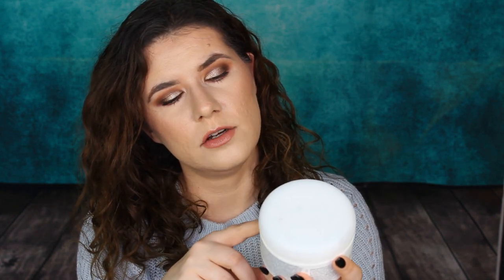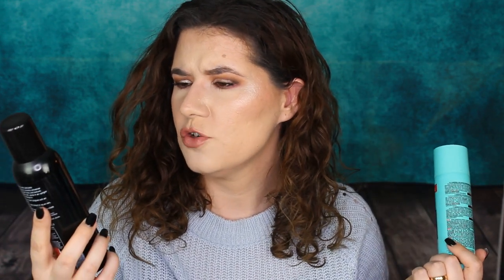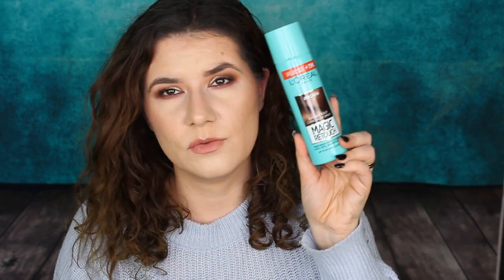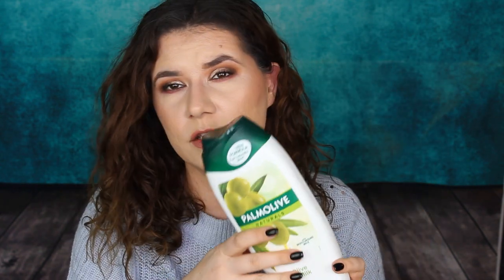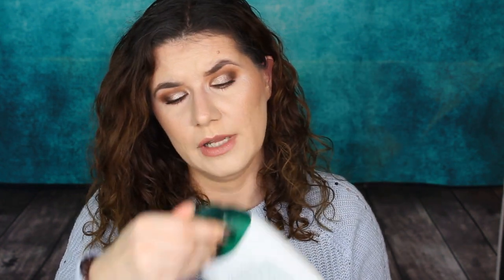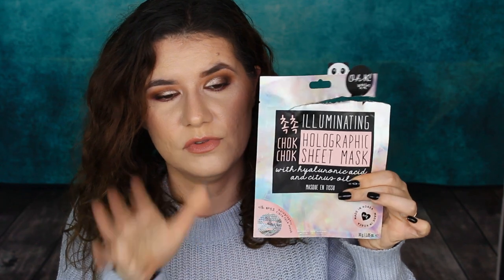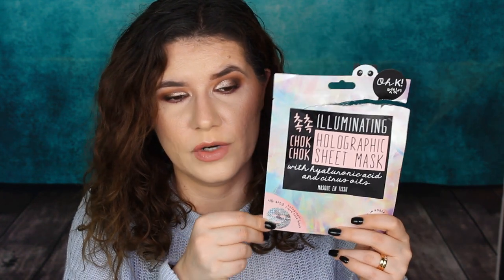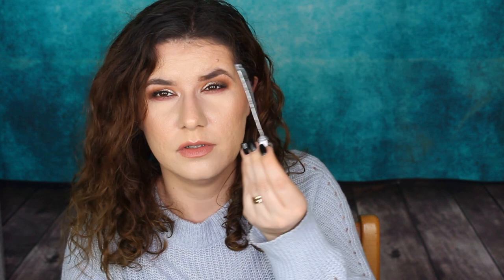My Empties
Svenska/Swedish